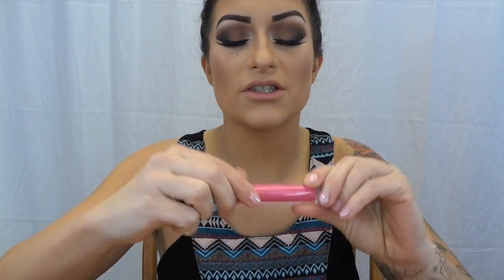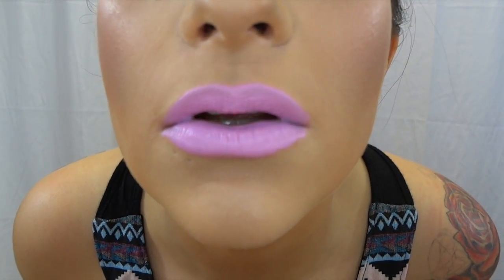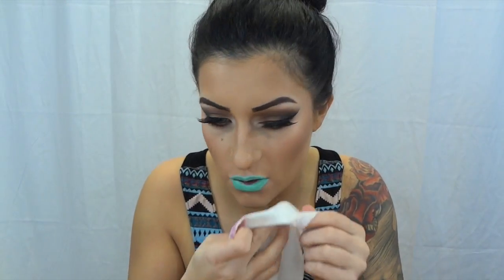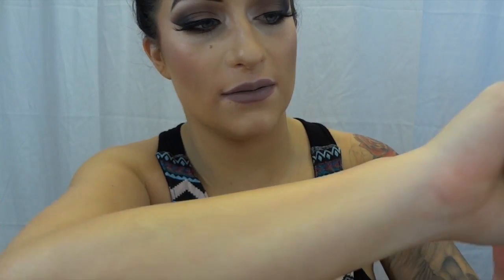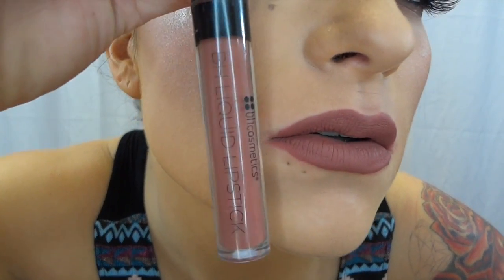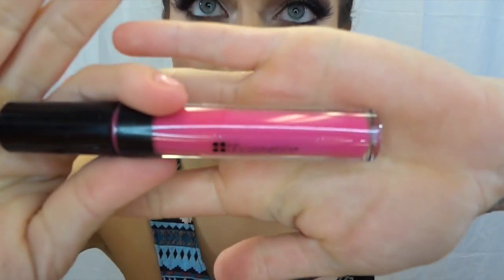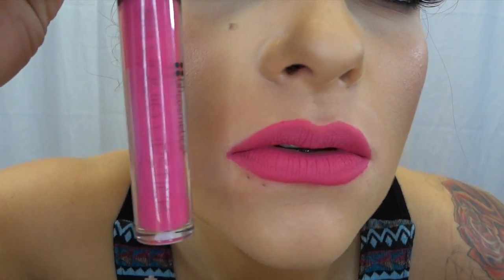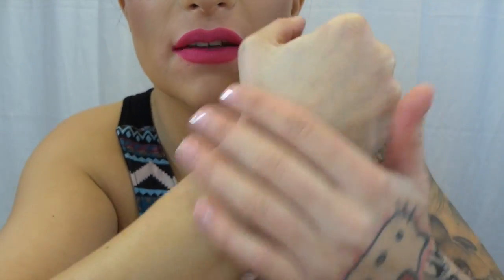BH Cosmetics Lip Swatch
I really wanted to come to you to show you the BH Cosmetic lipsticks I have. I absolutely love them!

And on FB @MSYXMakeup